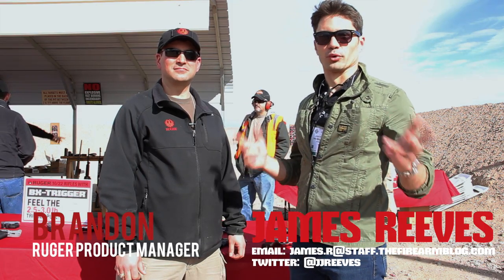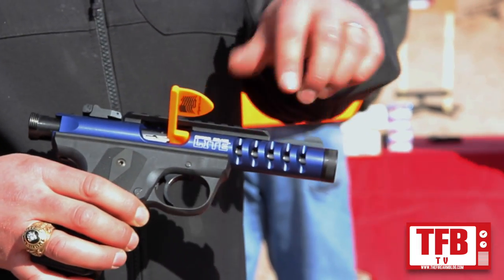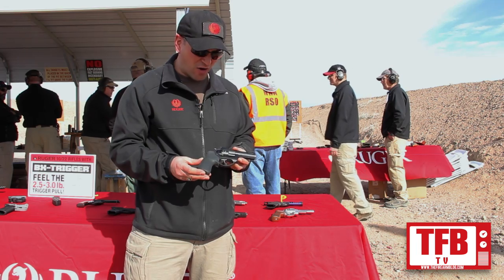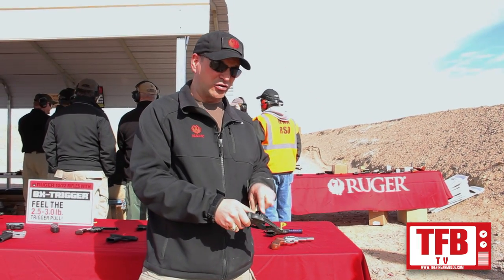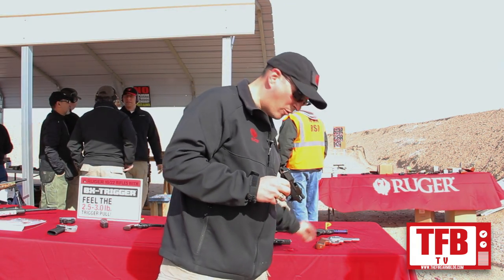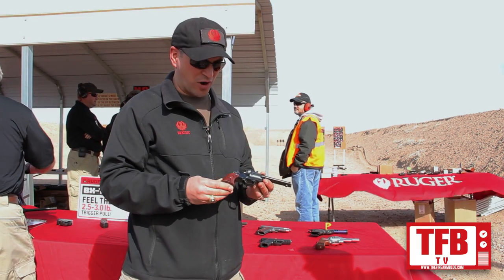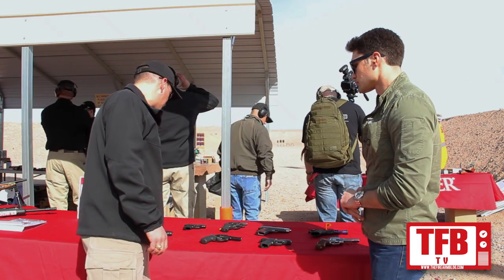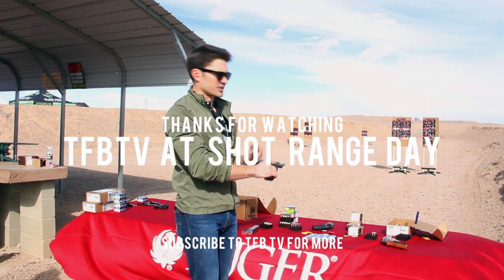TFB TV: New Ruger Handguns at Range Day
Ruger rep Brandon gives James a quick rundown of Ruger's new offerings for SHOT Show 2015, including exciting new entries to the 1911, LCR, LCP, LC9, and 10/22 lines of product.  James gives the new Ruger Commander-sized Lightweight Aluminum/Titanium/Steel 1911 a spin at the end of the video.